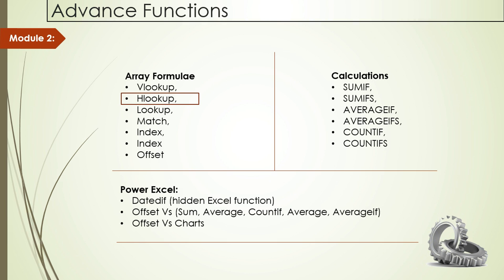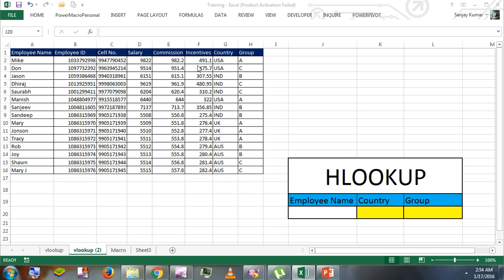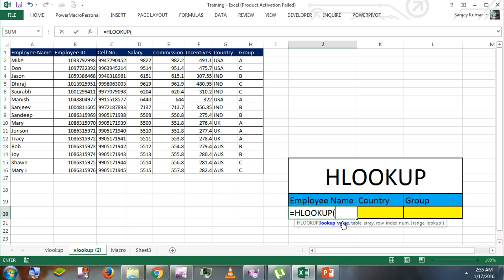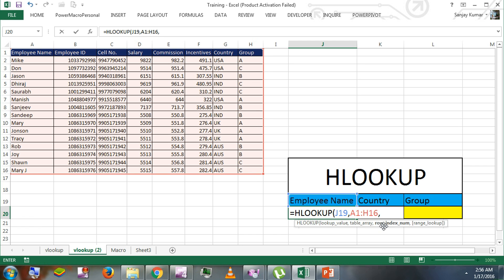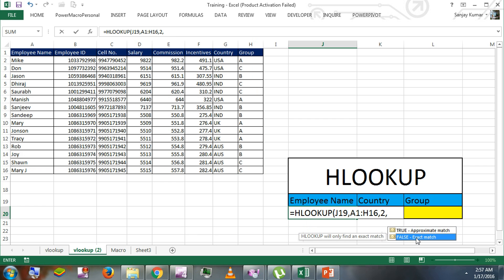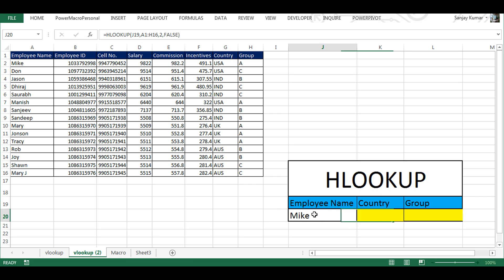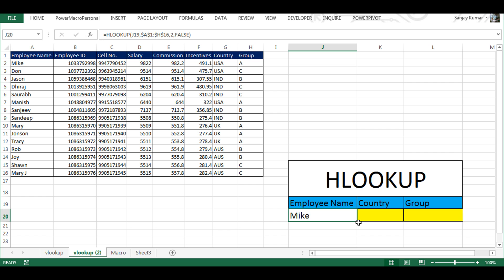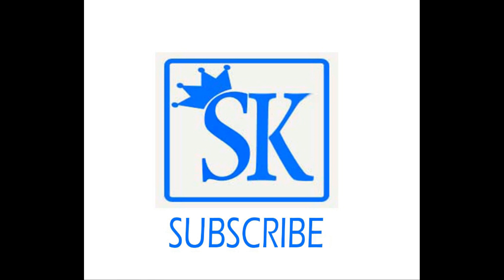Hlookup in Excel (Demo Module 02 Class#33)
Learn how to practically use Hlookup in Excel Workbook.